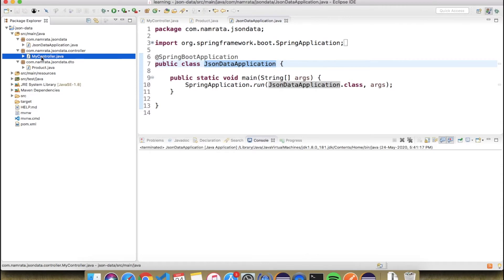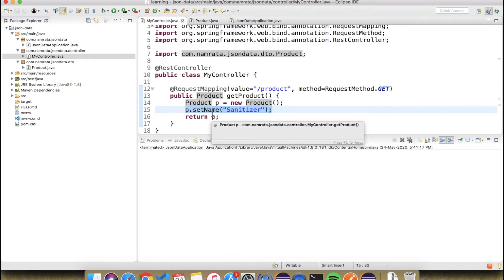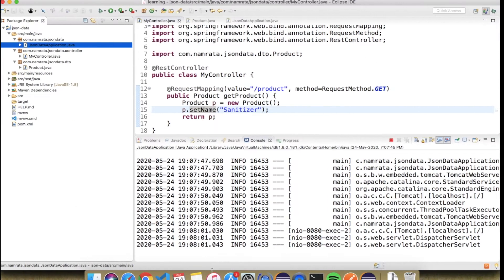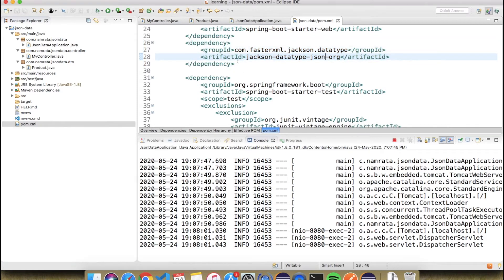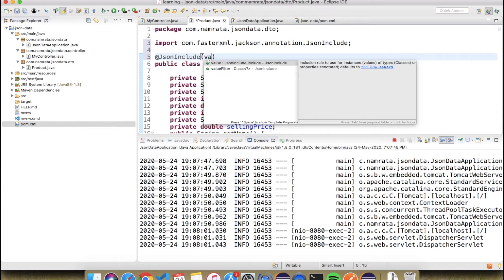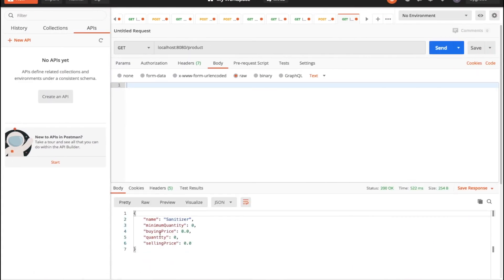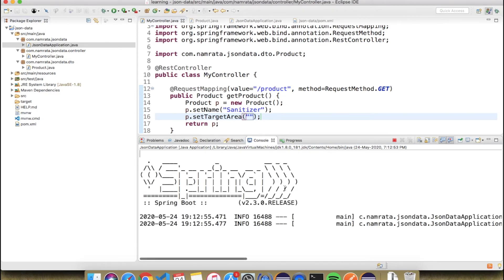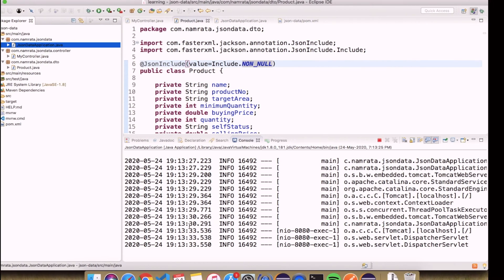How to Exclude Null Json Data from API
This video shows how to control Json for the null, empty and default values